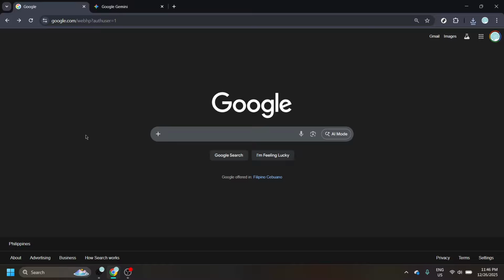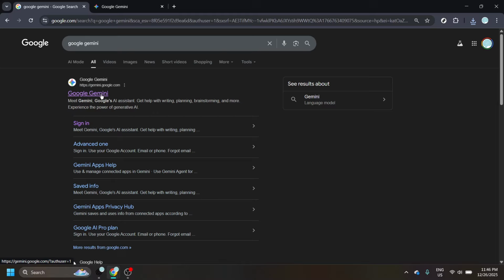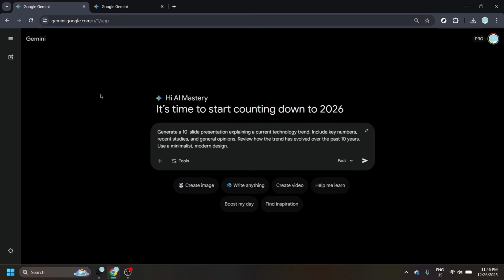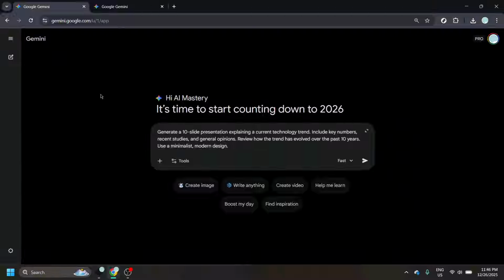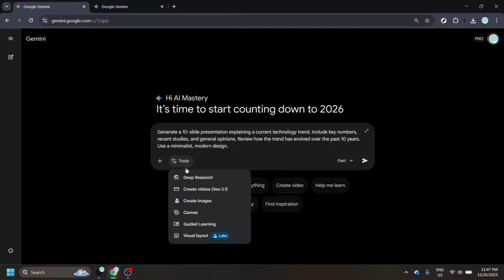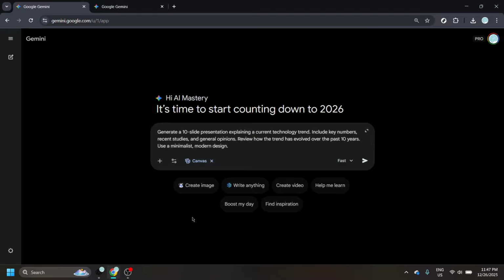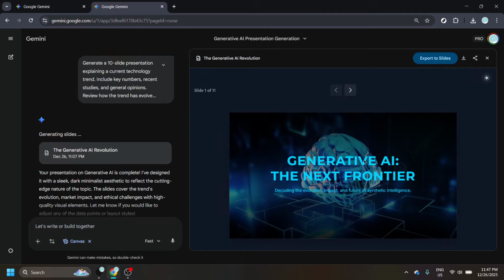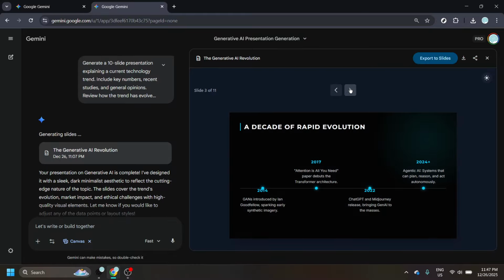How To Use Gemini To Make Powerpoint Slides (Full Guide 2026)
In this video, we discuss how to use Gemini to make PowerPoint presentations by generating outlines and slide content automatically. We cover the integration with Google Slides and how to export your AI-generated designs into a professional business presentation format.

00:00 Intro
00:04 Getting Started with Gemini
00:15 Finding the Gemini App
00:32 Crafting Your Prompt
00:39 Example Prompt
01:05 Importance of Clear Prompts
01:11 Using Canvas
01:29 Submitting Your Request
01:38 Reviewing and Editing the Output
02:11 The Full Process Review
02:21 Applying the Approach to Other Topics
02:35 Iterating and Refining